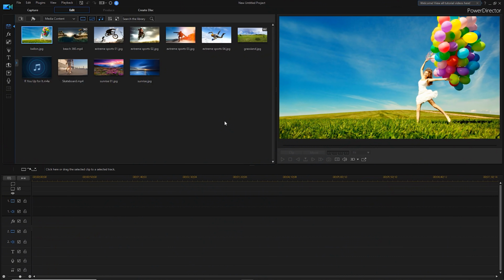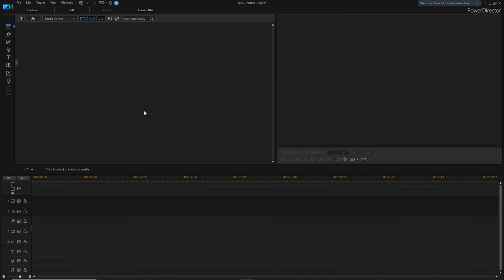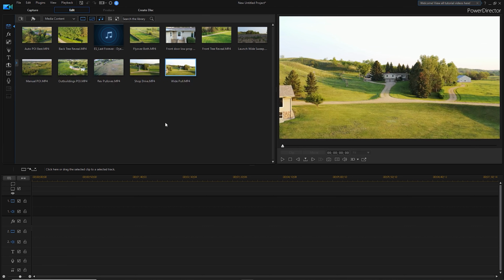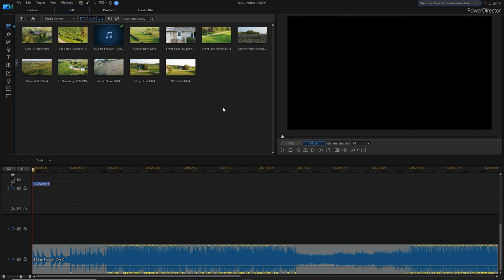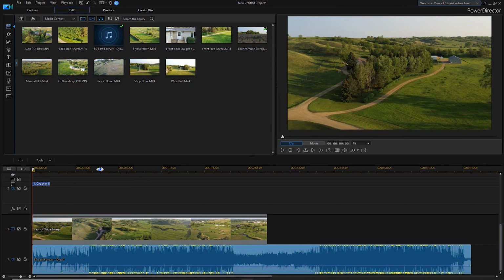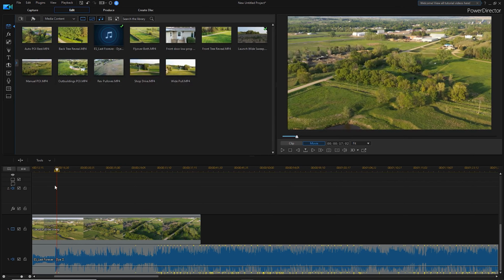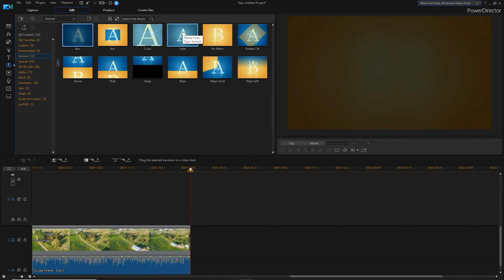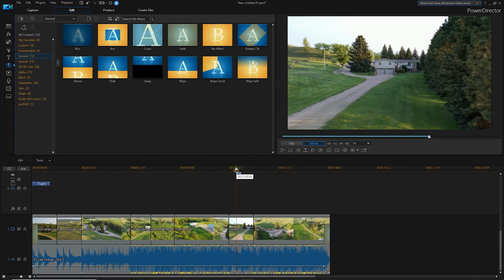Editing Drone Footage for Beginners - The Affordable Option - Cyberlink Powerdirector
In this second segment of drone editing tutorials, I demonstrate how to use Cyberlink PowerDirector to edit aerial footage into a real estate asset video.  It really is one of the best ways to get into commercial drone work, and knowing how to edit your shots into something professional is an essential part of being successful.

*Try the best music service on the internet for FREE for 30 days!

EVERYTHING USED TO CREATE THIS VIDEO:
* Sony a6600 Mirrorless Camera
* Cyberlink PowerDirector 18
* Rode VideoMic
* Manfrotto Mini Tripod
* Manfrotto Element Tripod
* Sigma 16mm f/1.4 lens
*Godox sl-60 Studio Light